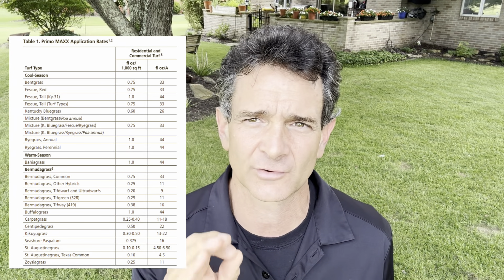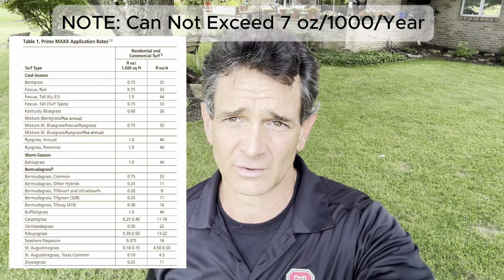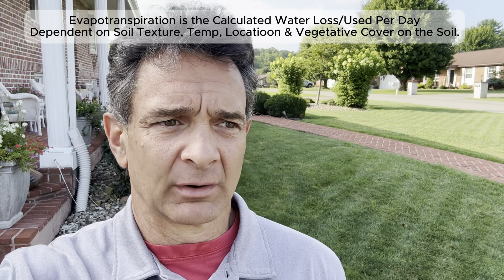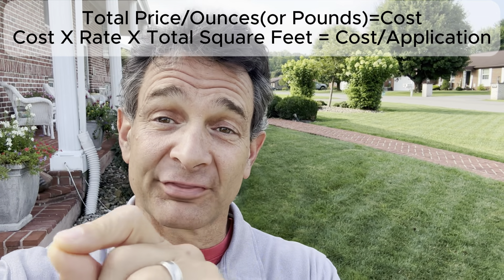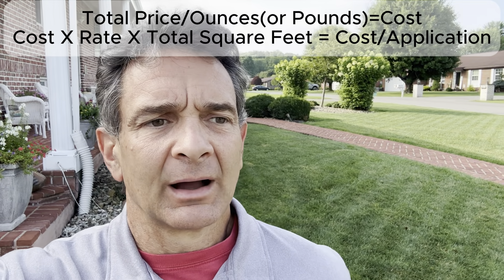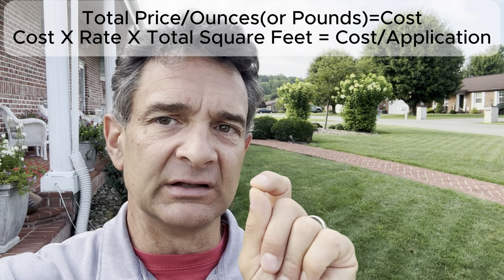Take Your Lawn To The Next Level With Plant Growth Regulators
How to get a thicker, darker lawn that survives the summer. Use less water, prevent dormancy, decrease lawn disease with plant growth regulators. Greg explains how plant growth regulators work, the difference between them and biostimulants. He also explains how they have been scientifficly proven to suppress poa annua and enhance the performance of your lawn.

Greg’s Amazon Storefront

Effect of plant growth regulators on visual quality of turfgrass
Scientia Horticulturae
Reviews several plant growth regulators performance, type and their effects on turf.

GOLFDOM
Getting the most from a Primo application
How warmer weather can affect the timing of applications. Q/A

Michigan State Publication
Primo Changes Plant HormoneLevels That Prompt BeneficialSide Effects For Healthy Turf
Performance of Primo on Bermugrass increasing stolons, cold/heat tolerance & dormancy.

Golf Course Management water reduction
Reducing bermudagrass irrigation with a PGR and soil surfactants

Michigan State Bermudagrass stolon count and Turf Quality.
Temperatures Affect Primo Applications
‘when turf treated with three
summer Primo applications consistently had
higher fall quality and shoot density than
untreated turf”

Poa annua suppression
Plant Growth Regulators
“applications to mixed bent/Poa green decreased the Poa annua population from 23% to 16% of the surface”

Primo Changes Plant Hormone Levels That Prompt Beneficial Side Effects For Healthy Turf
“In fact, overapplication of nitrogen during periods of vigorous cool-season shoot growth (midspring through early summer), have been shown to favor shoot growth at the expense of root growth.’
“Such inhibitions lead not only to reduced mowing requirements, but also to increased shade tolerance”

Considering using a pgr on your lawn? This video explains how plant growth regulators can make your grass darker and thicker, all while helping it become more drought tolerant. Learn how to get a dark green lawn and reduce your lawn mowing frequency with this product!